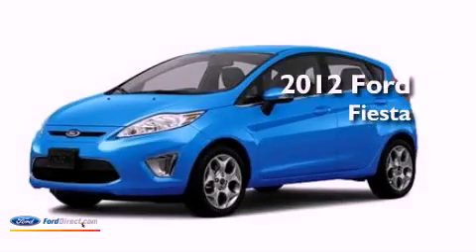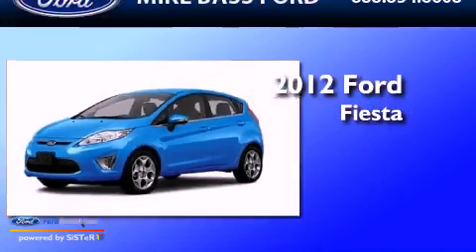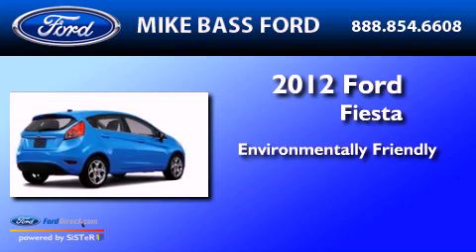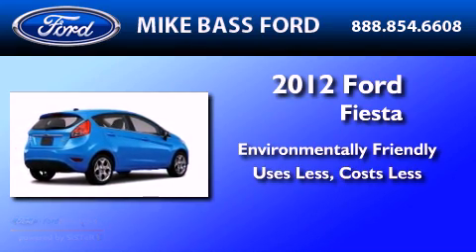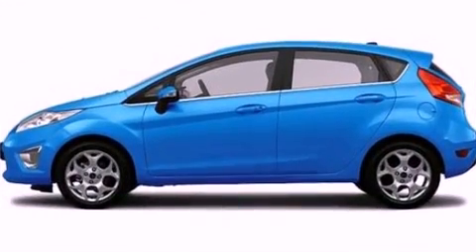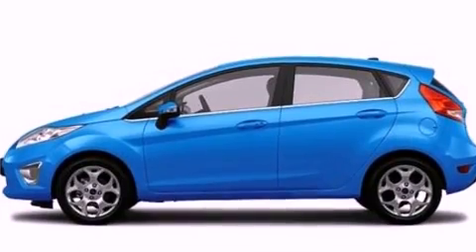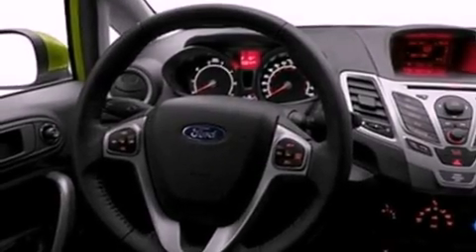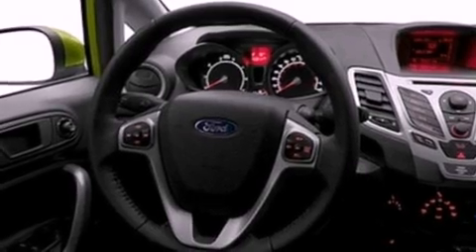2012 Ford Fiesta Sheffield Village OH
Year : 2012
 Make : Ford
 Model : Fiesta
 Engine : 1.6L I4 16V MPFI DOHC

 Exterior : BLUE CANDY METALLIC TINTED CLEARCOAT

 2012 Ford Fiesta Sheffield Village  OH